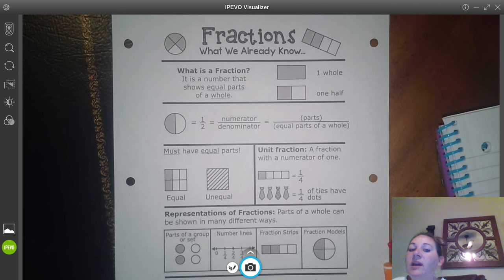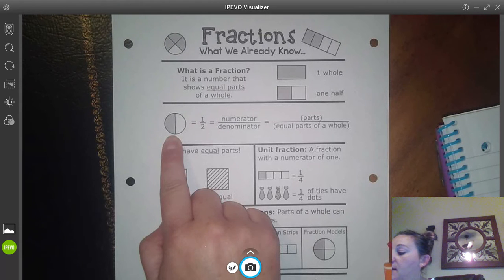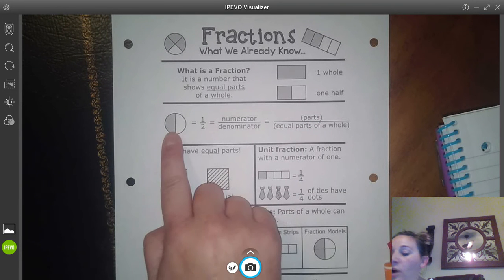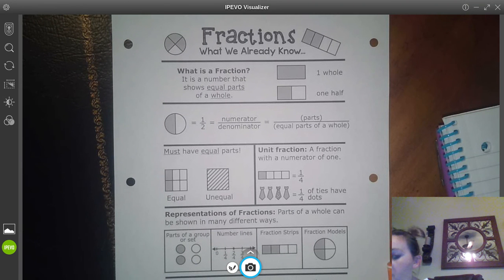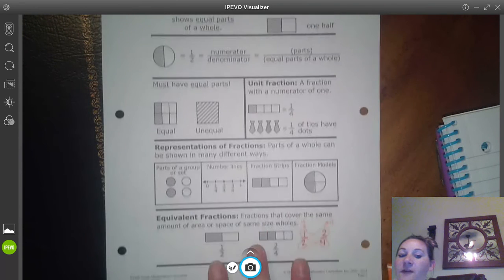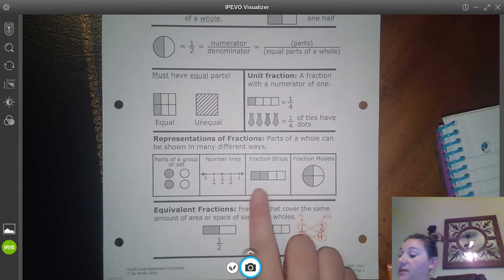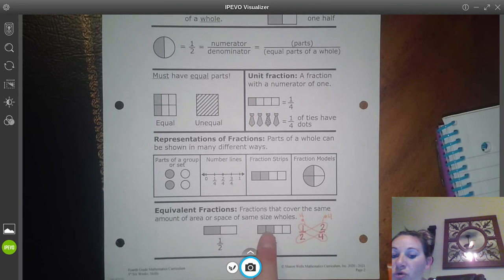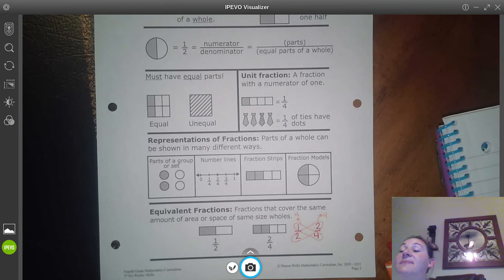Fractions-what we already know